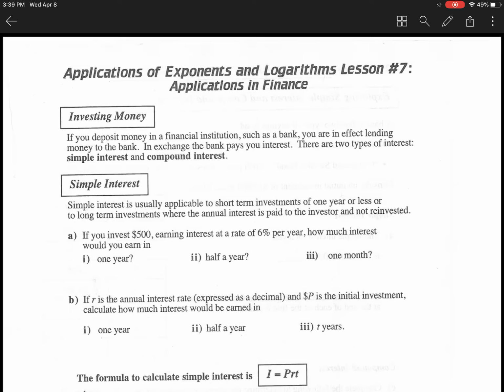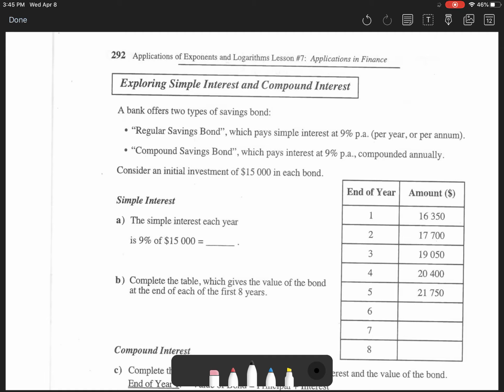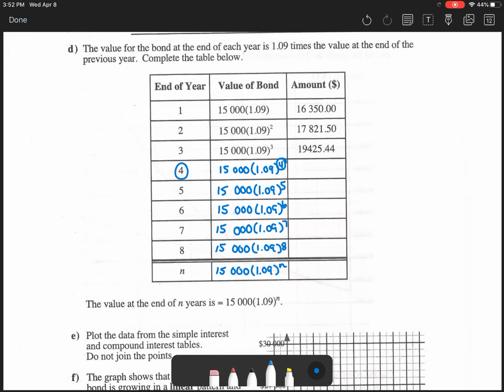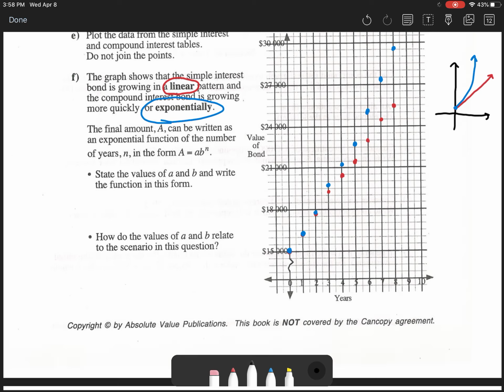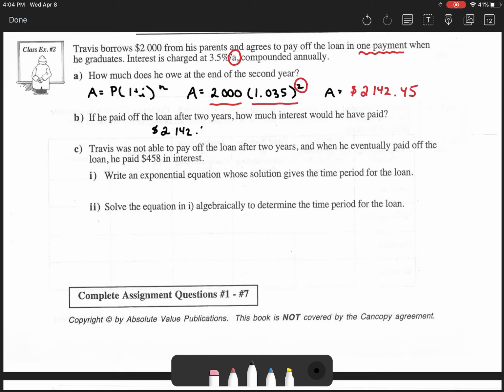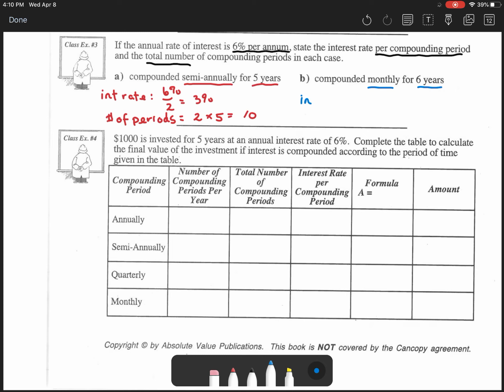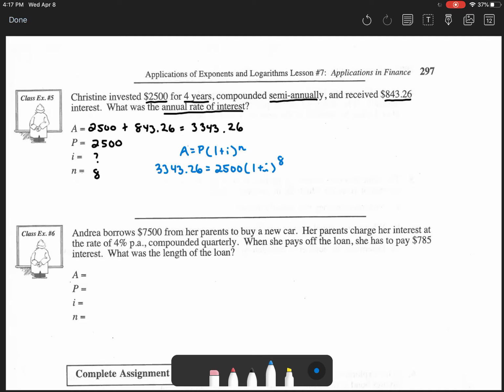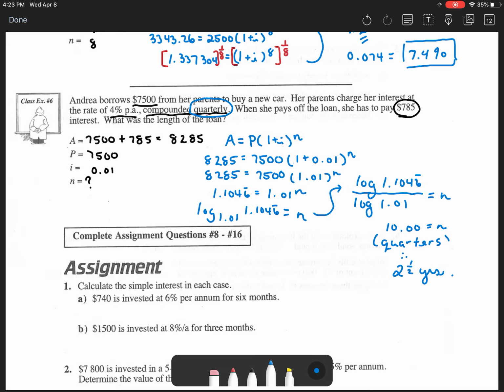Lesson #7 Applications in Finance